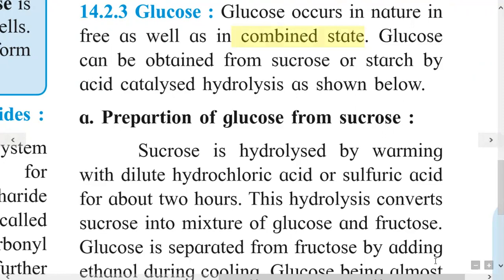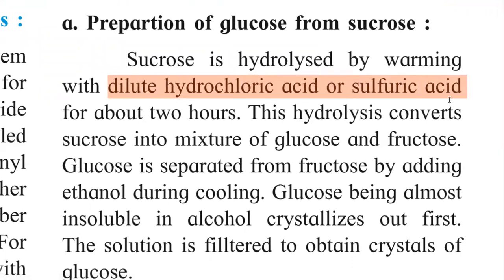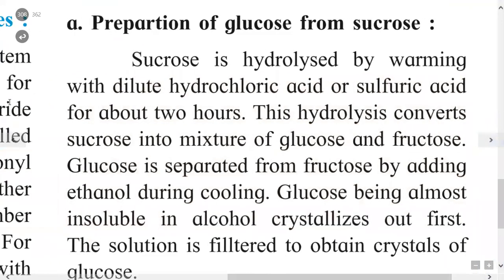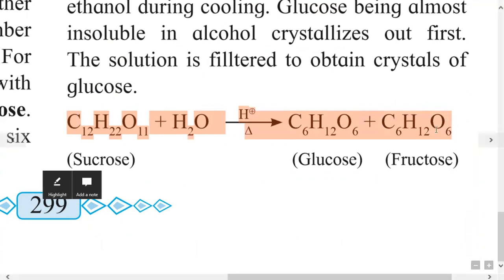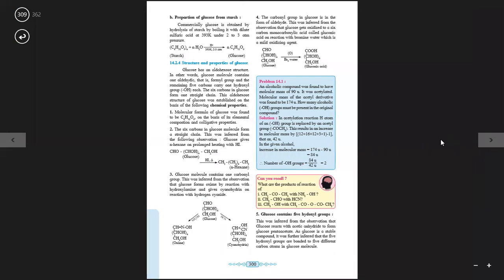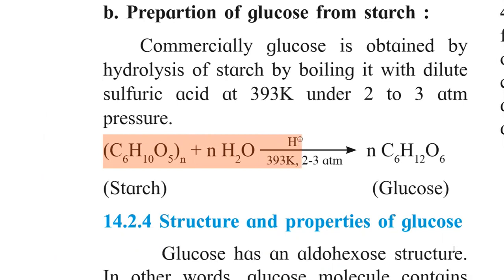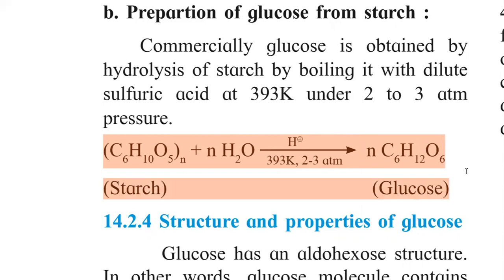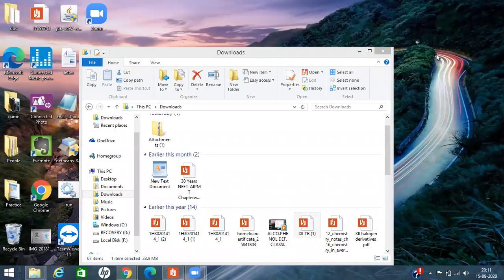Glucose Preparation methods